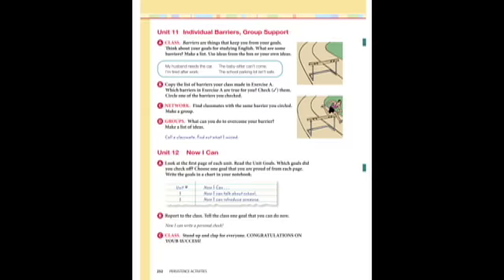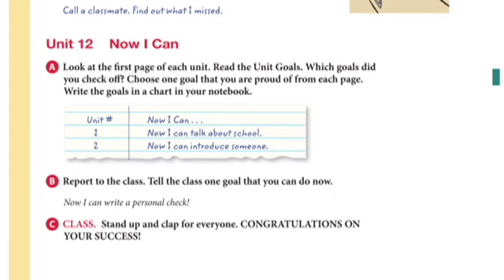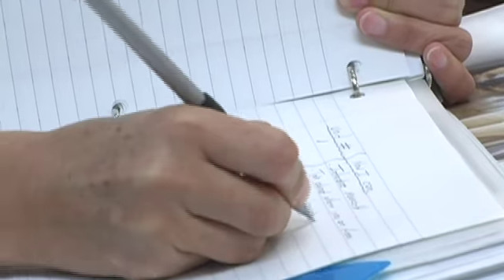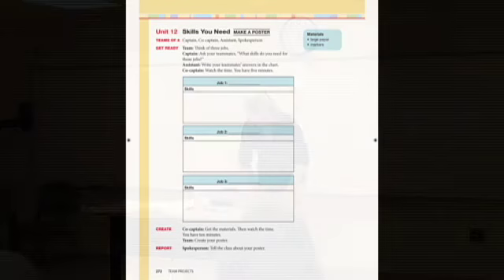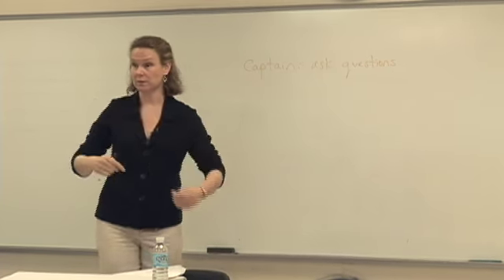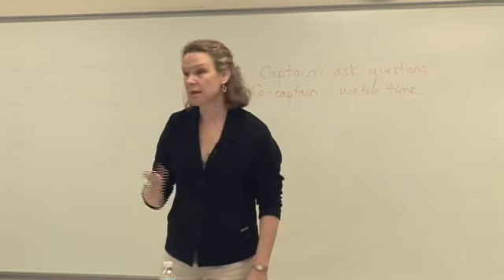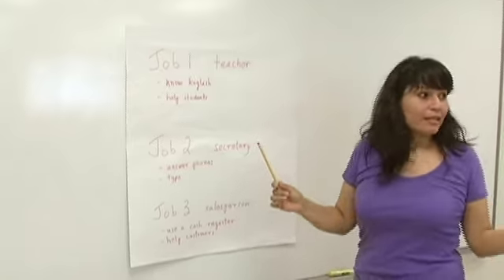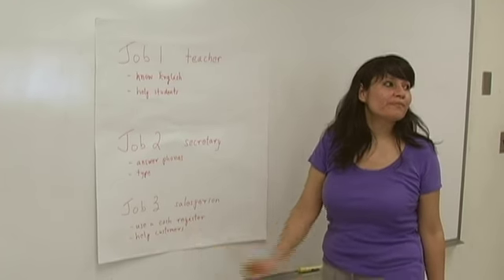Teacher Training - Persistence Activities and Team Projects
Teacher Training DVD Persistence Activities and Team Projects from the Future Training DVD by Pearson Longman